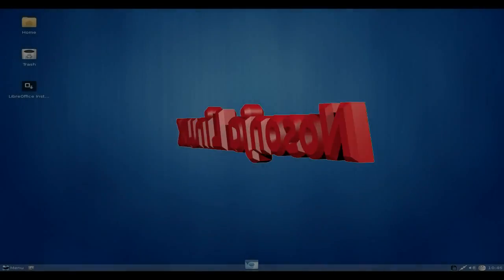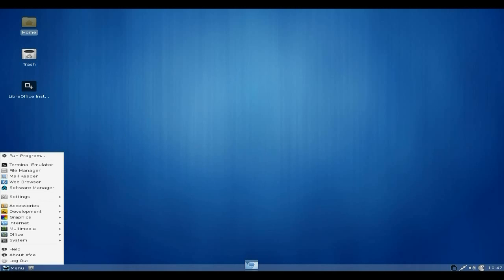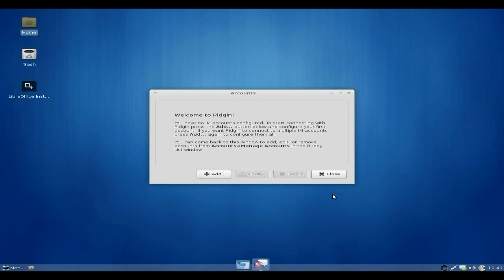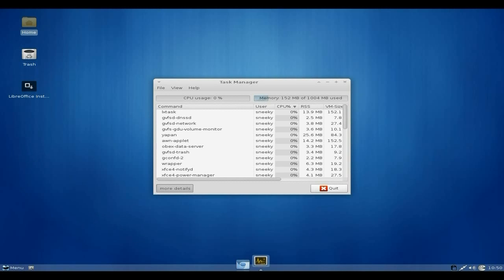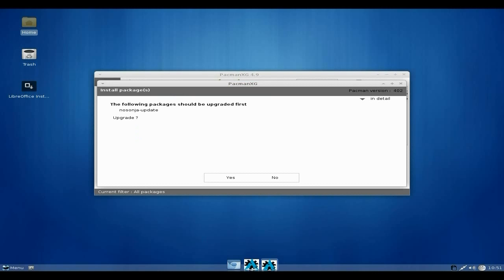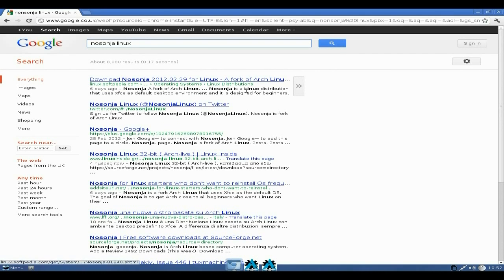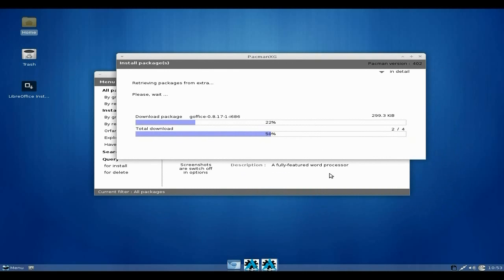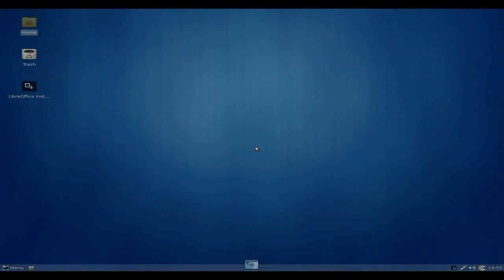Nosonja Linux..Arch+XFCE...Nice..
Here is a new arch based distro on the block, and nosonja is it's name and it originates from Greece, and pretty good it is too, now there are some little niggles that need sorting out but on the whole this is going to be one of the great arch distro's for new user's this year i think, so good luck to them. monster.